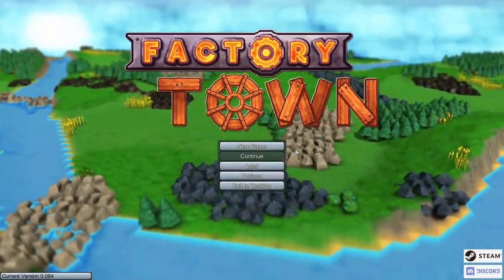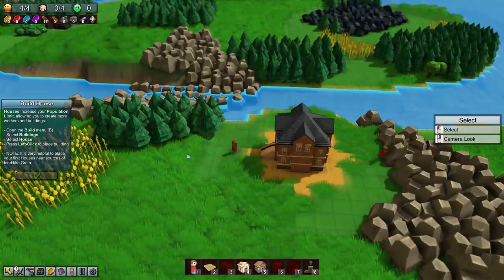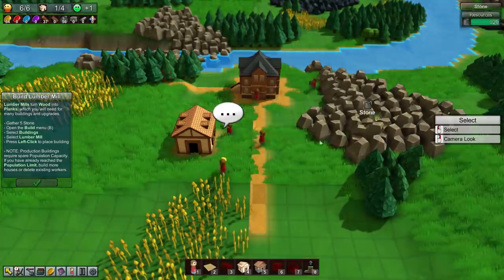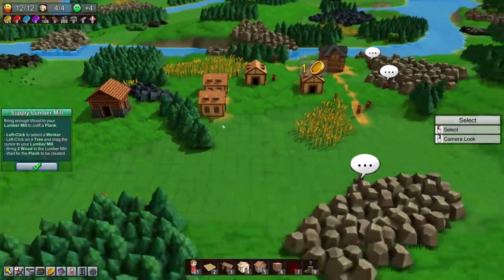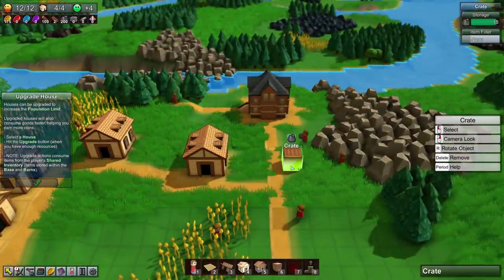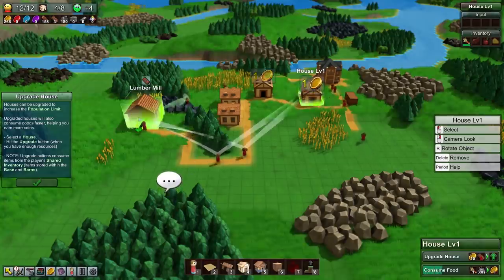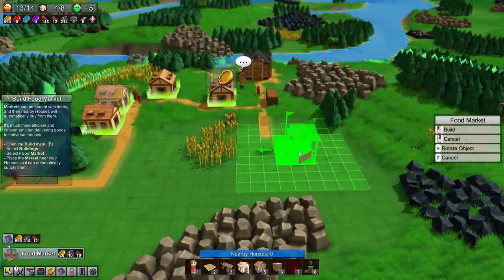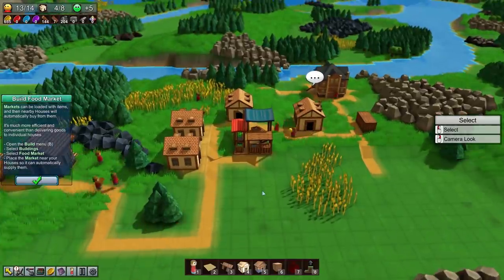Starting My Own Small Town Factory! Factory Town Episode 1 | Z1 Gaming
Build, automate, and optimize your own village on procedurally-generated 3D terrain. Use marble-run chutes, railways, logistic blocks, conveyor belts, and a variety of worker units to research useful new technology and keep your houses supplied with goods.

Lets Get Social ?!!